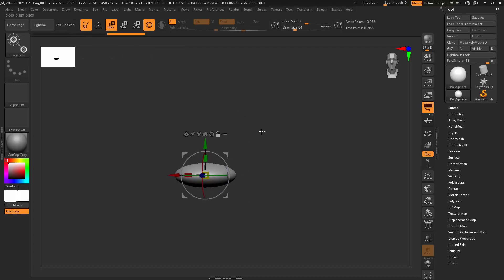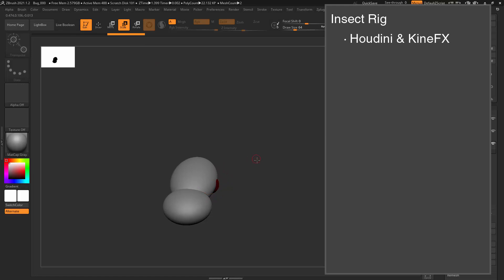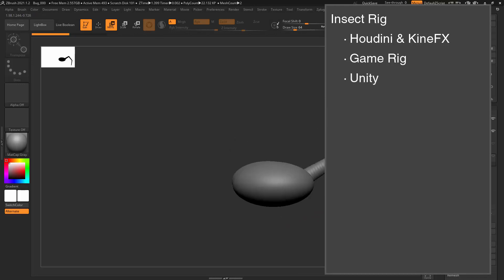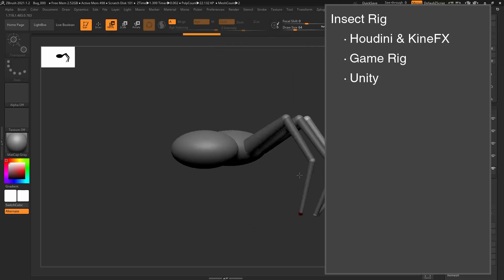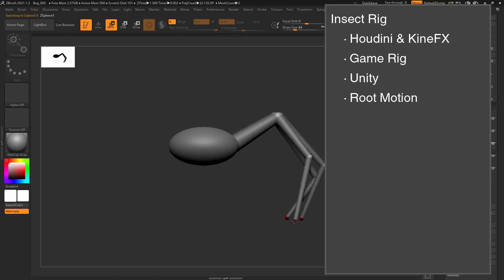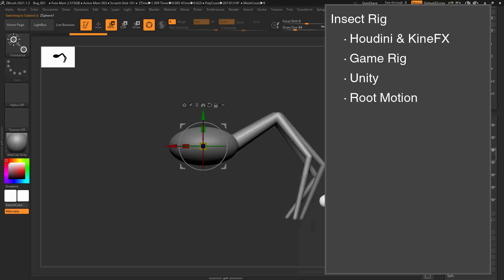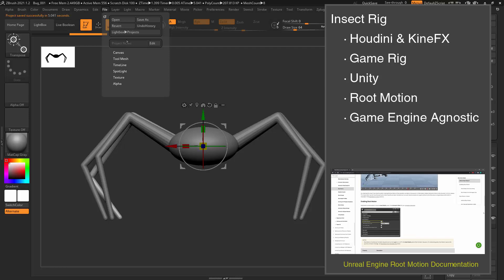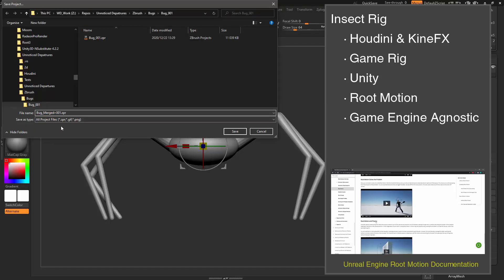Insect Rig (Intro)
This is a series covering the building of a basic insect rig in kineFX.

BTC:    13BRJGcZdwk3DV5Bu3X3Aqap798FugFPNt